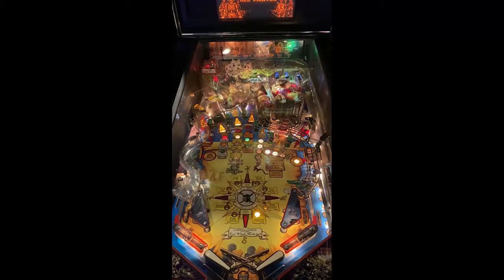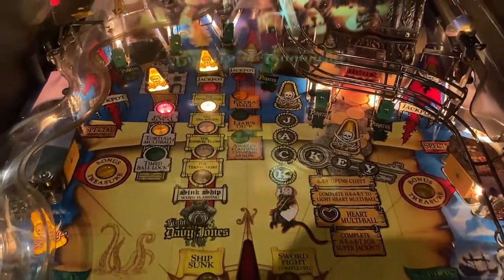Pirates of the Caribbean Pinball Review and Gameplay - 8.6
This video is a review with gameplay of the Pirates of the Caribbean Pinball Machine by Stern Pinball.

POTC Review (10 being Highest)

Gameplay: 9
Table Speed: 8
Soundtrack: 8
Difficulty: 8
Theme: 9
Art: 9
Flipper Gap: 8
Long Term Play : 9
Table Mechanics: 9
Fun Factor: 9

Overall Score: 8.6 out of 10

Reviewed by your neighborhood Arcade and Pinball Talk Guy, Nathan Nicholson